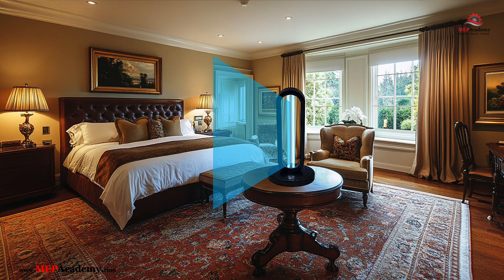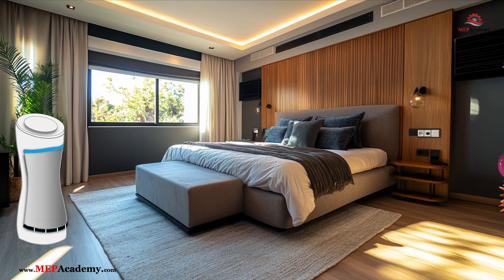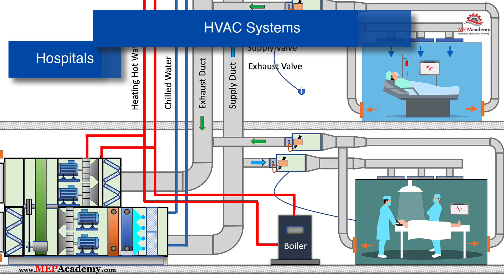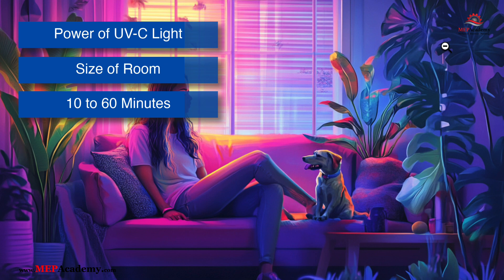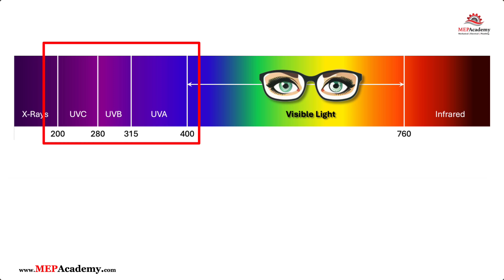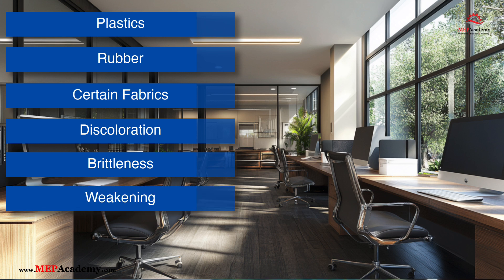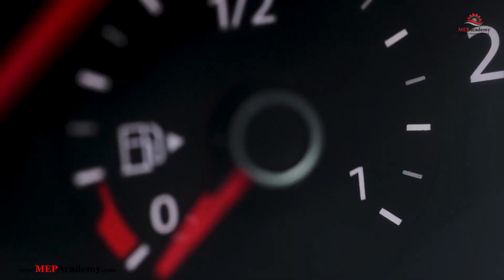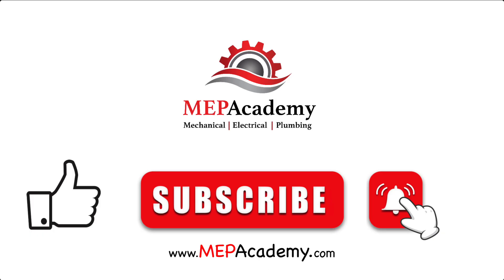UV Lights Explained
Learn how UV-C lights work to fight germs, bacteria, and viruses. UV-C technology is gaining a lot of attention for its ability to disinfect homes, businesses, and even industrial spaces, but with all this interest comes plenty of questions.

In this video, we'll be answering some of the most frequently asked questions about UV-C sanitizers. Can you safely use UV-C light in your home? Is it effective against viruses like COVID-19? How do you know if a UV-C device is working properly, and what should you look for when choosing one?

Whether you're a homeowner, business owner, or just curious about how this technology works, we’ve got all the answers you need! Let’s get started!

UV-C LIGHTS (Check These out if Interested in purchasing one)
Room size up to 750 Ft2 (55 watts)
Room 860 to 1,050 Ft2 Ozone Free (100 watts)
All UV-C Lights

ESTIMATING SPREADSHEETS